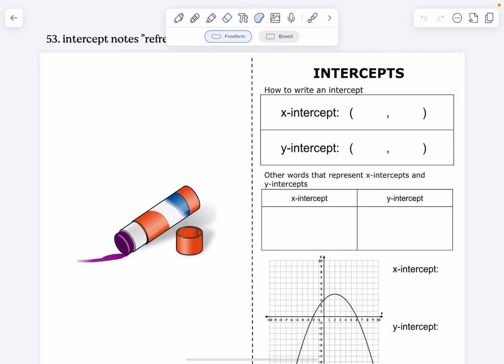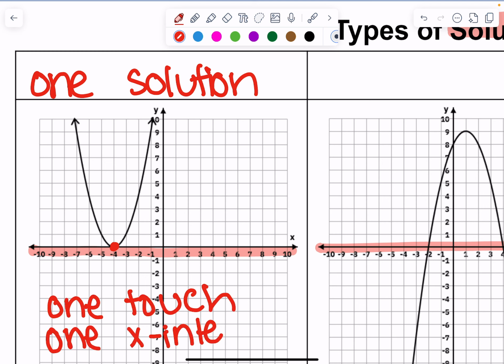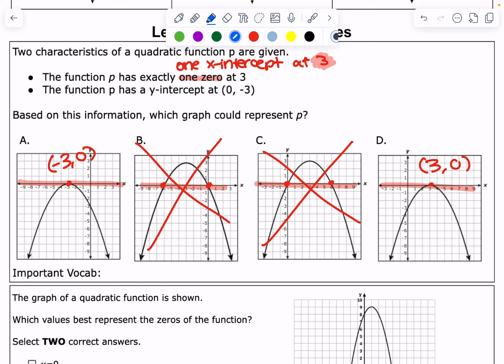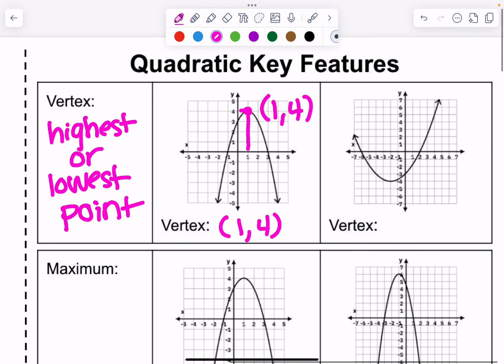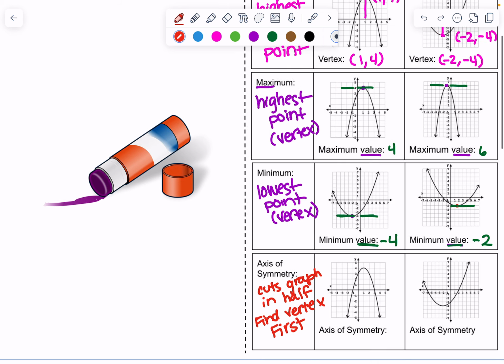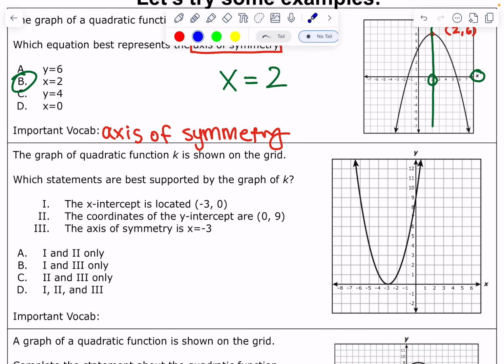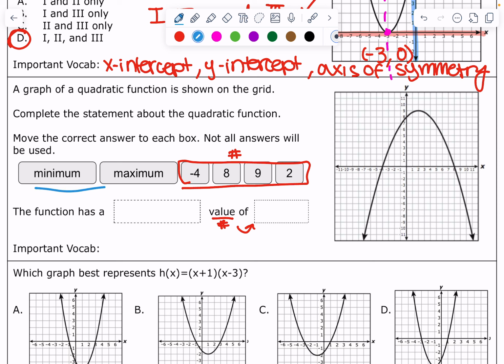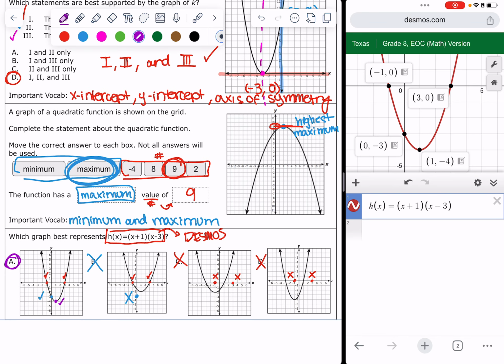7.1 Intro Into Quadratic Key Features 7A